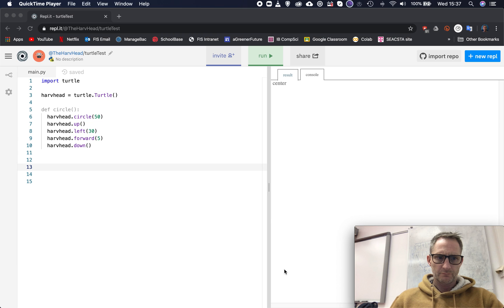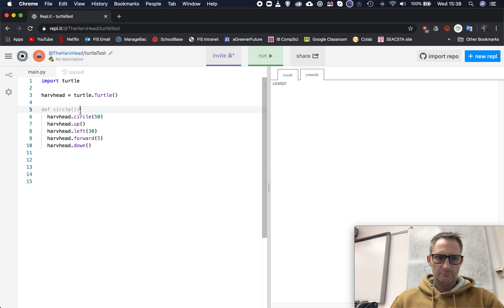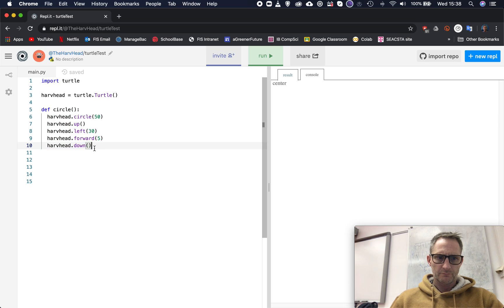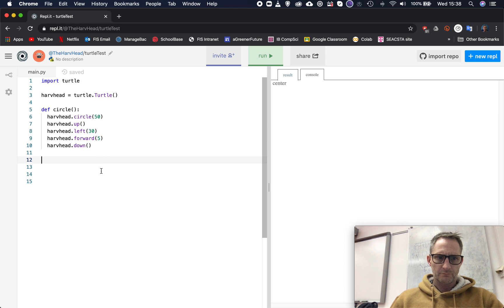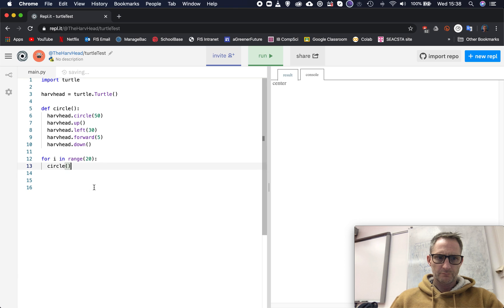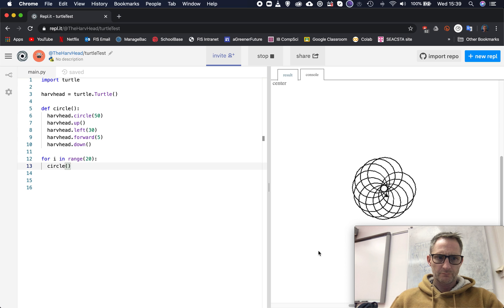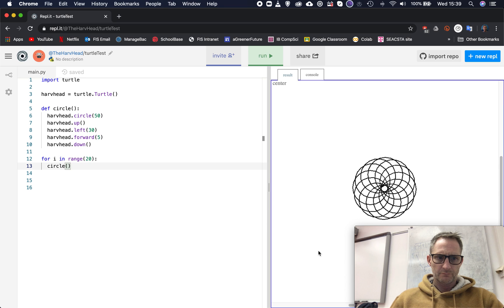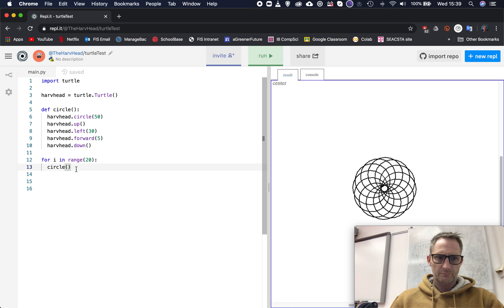Learning Python using repl.it Pt 5 - Making patterns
Learning how to make patterns using for loops and functions.